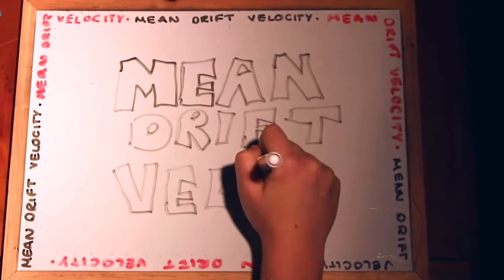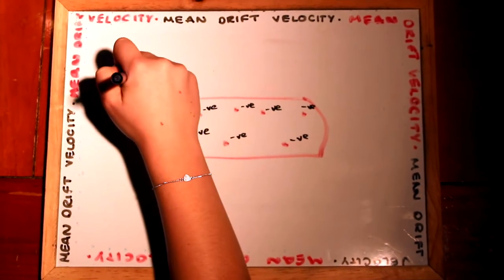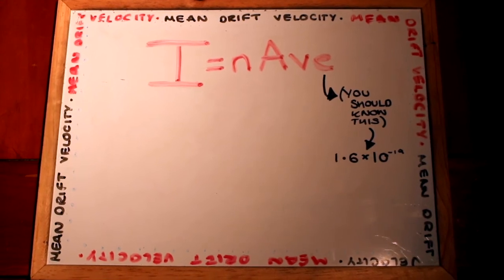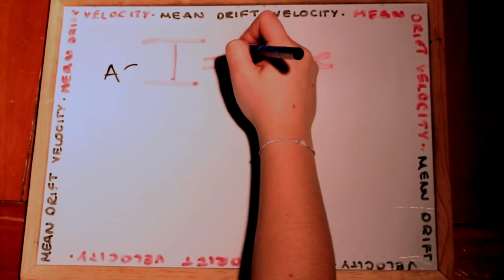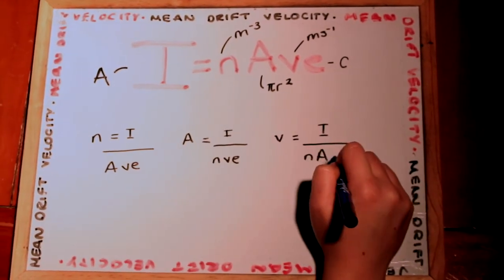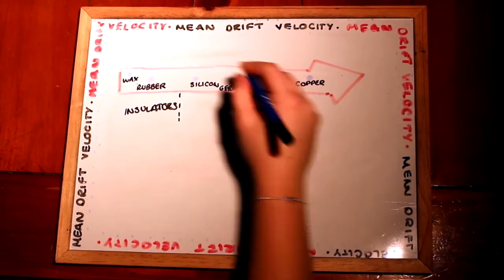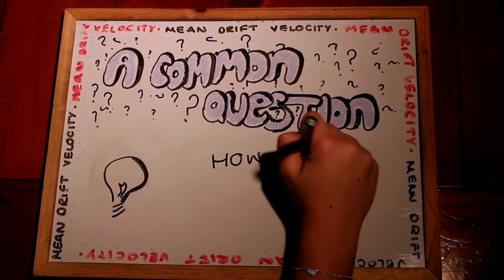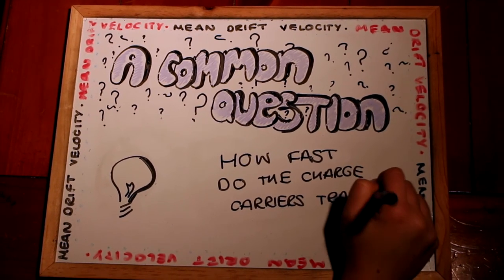Mean Drift Velocity AS Physics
A Video About Mean Drift Velocity...

Please note, when using (pi r ^2) this will only apply to a cylinder. The surface are of a square or triangle can also be used in other instances.